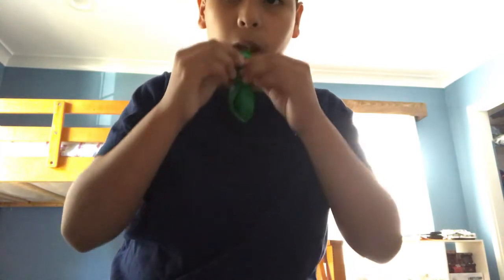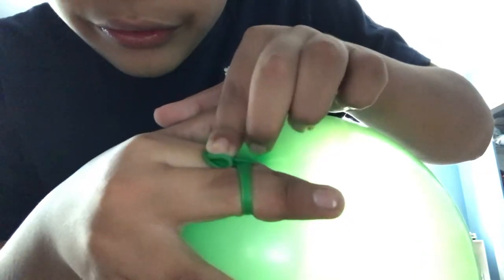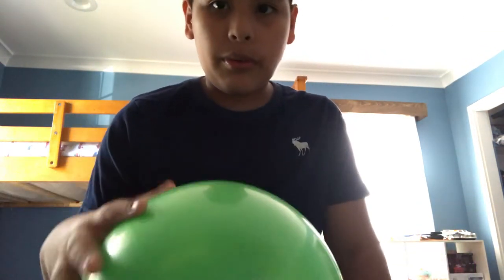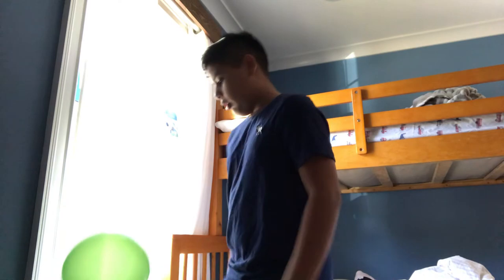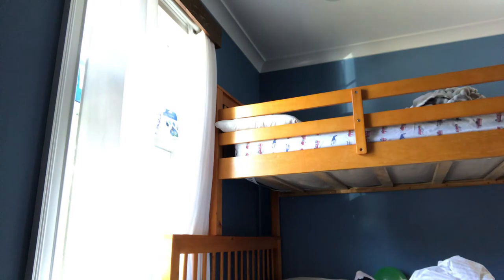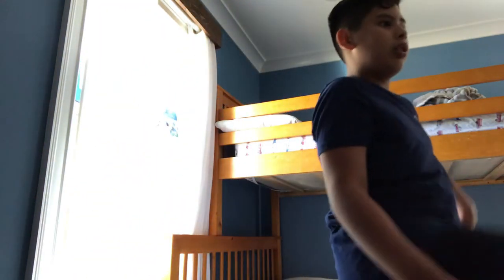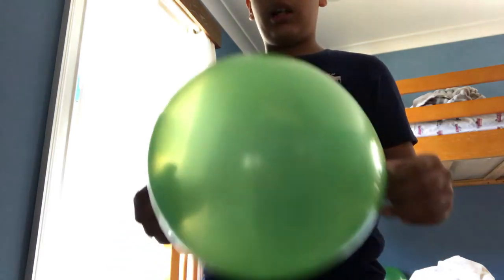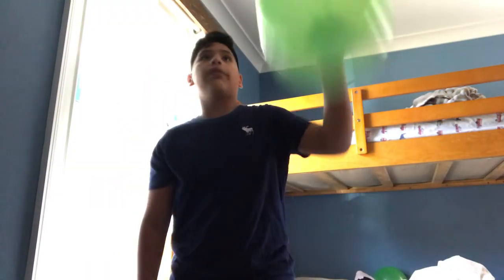Showing You guys how to tie a balloon